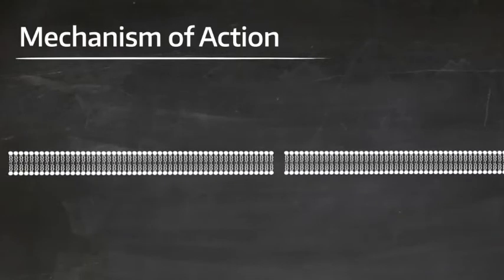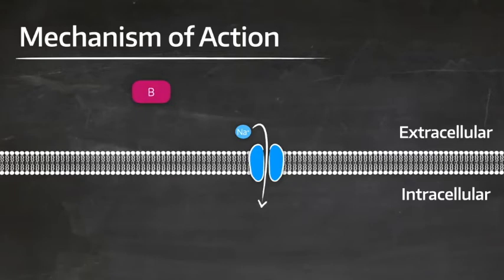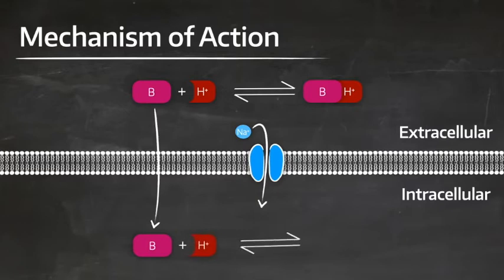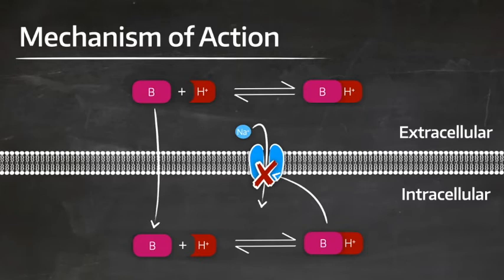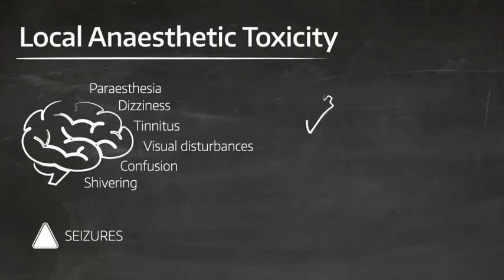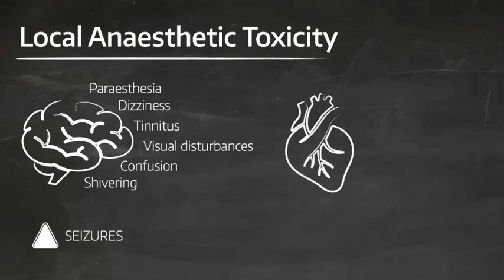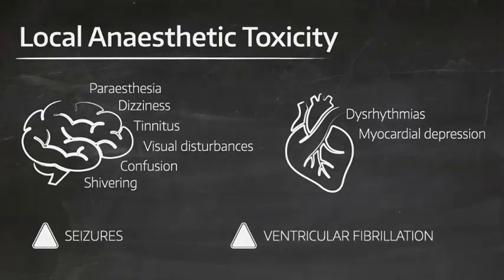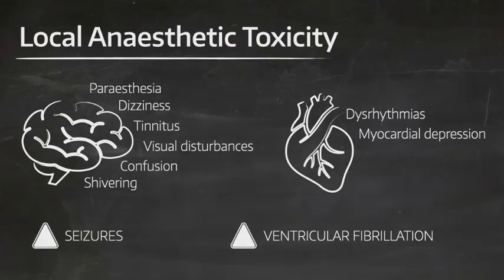Introduction to Local Anaesthetics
Full tutorial at anaestheasier.net Part of the Anaestheasier Novice tutorial series on Local Anaesthetics